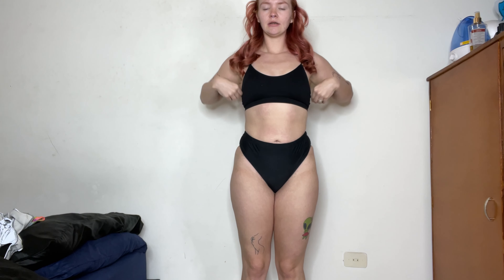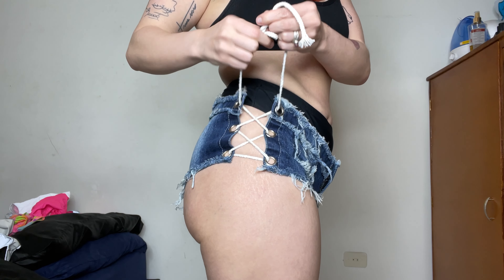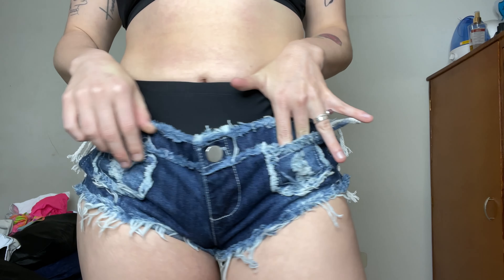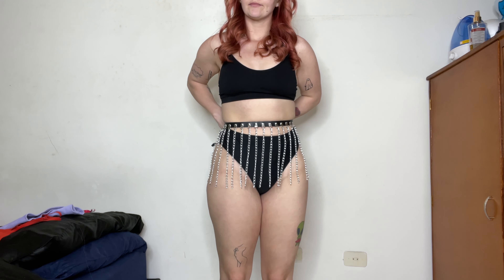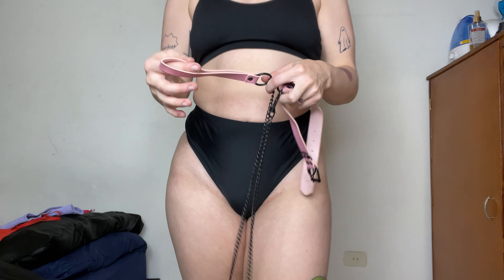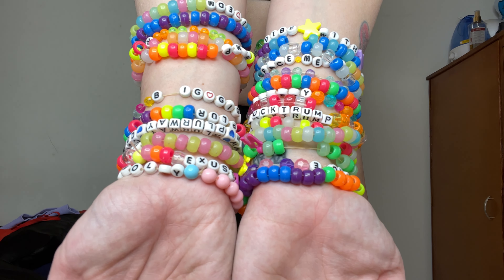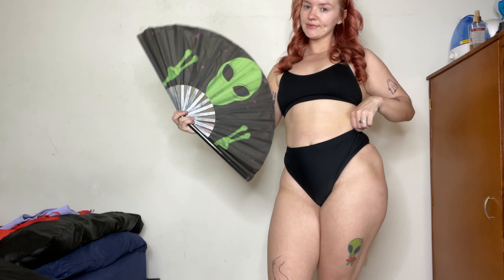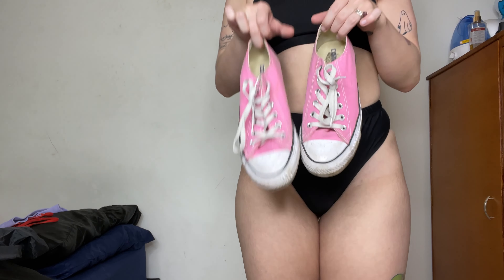2023 Rave try on haul (uncensored)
In this video is how y’all my entire rave wardrobe (uncensored) that I wear to music festivals, clubs and raves! Every piece is either from Amazon or iheartraves.

Allmylinks.com/emilyrosetv